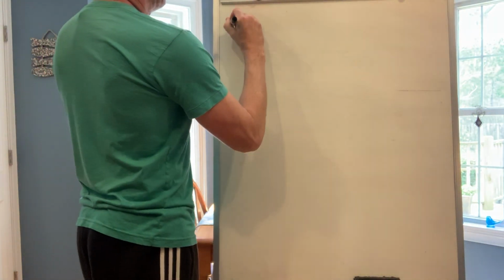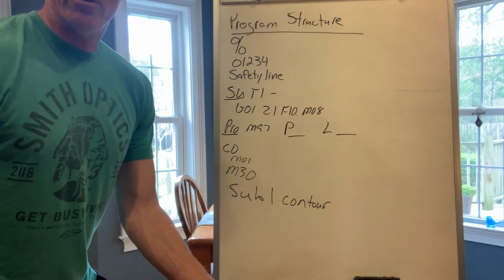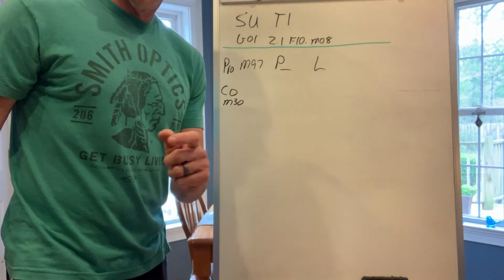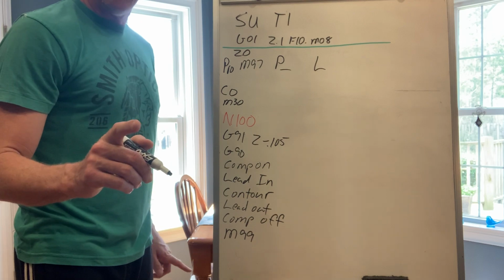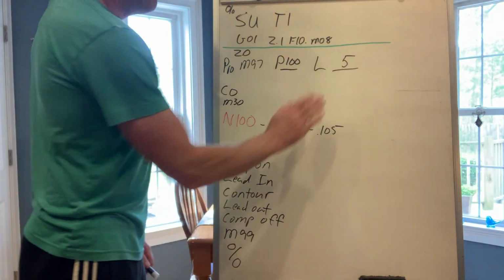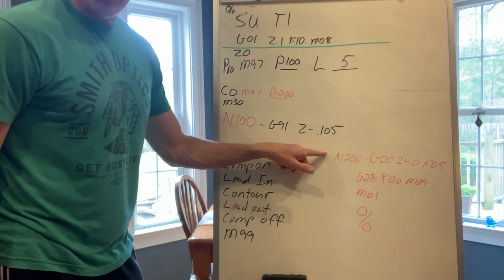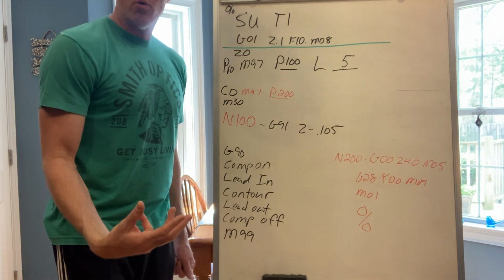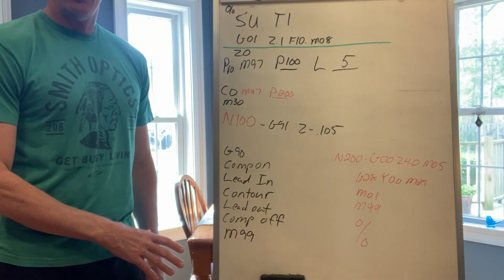M97 Subroutine command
Instructional tutorial for MAC124